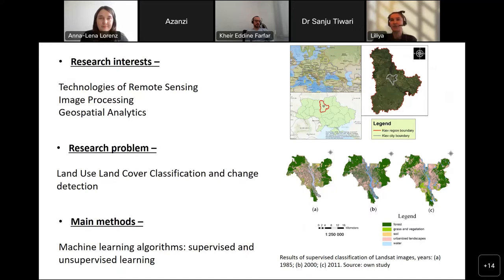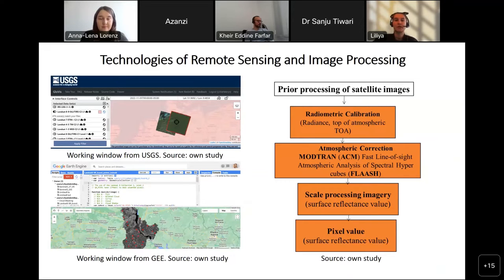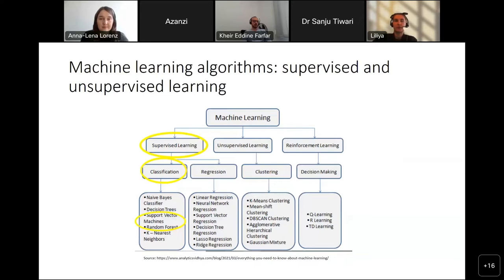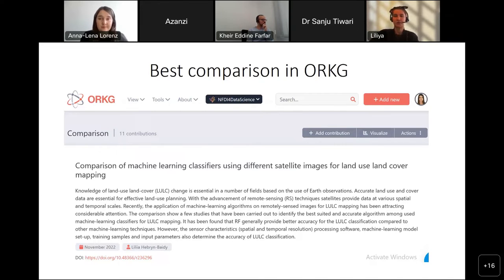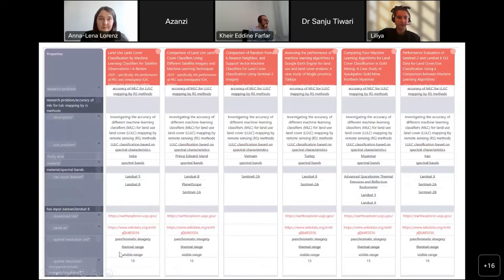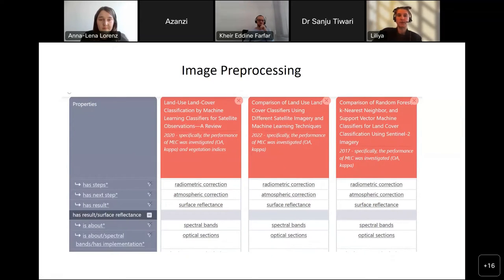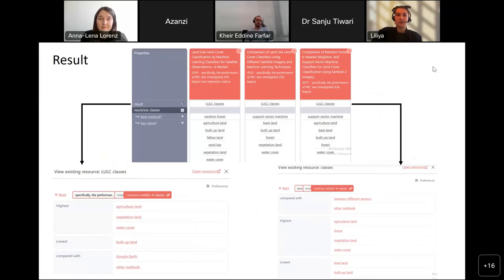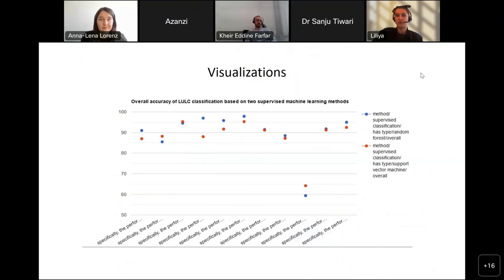Land Use Land Cover Classification - Liliia Hebryn-Baidy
Our grantee Liliia Hebryn-Baidy presents her work on machine learning classifiers for lulc mapping and shows a helpful visualization.